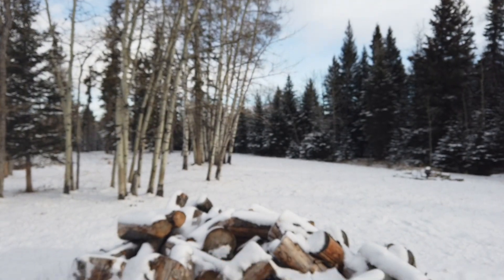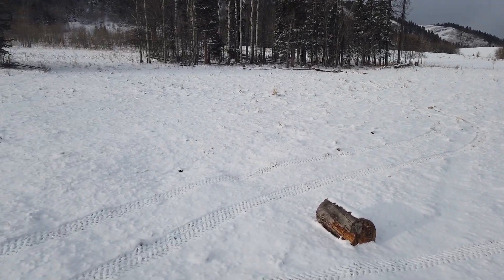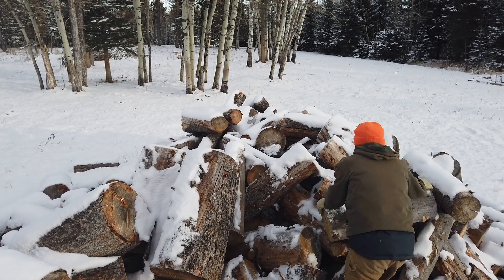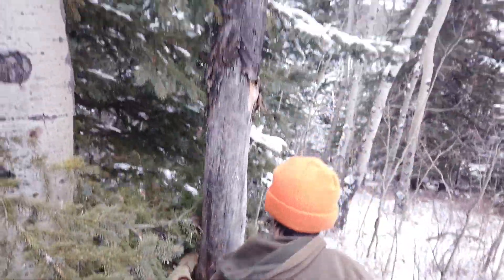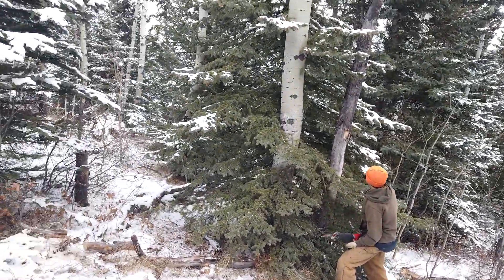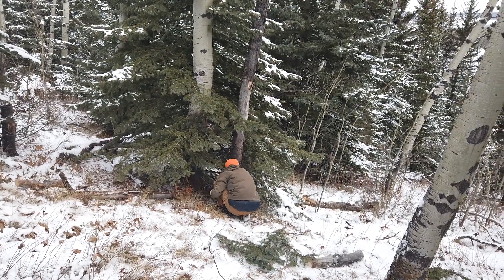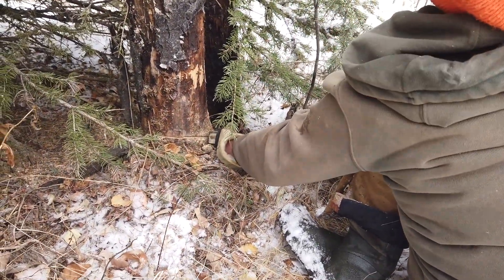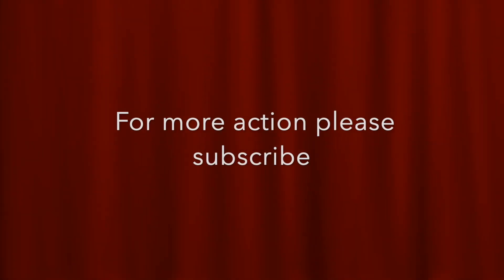Saturday Morning Adventures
Almost every Saturday we go outside to work on the tasks that need to be done, these range from loading wood to felling trees, and it is a great way to clean up loose ends so that at the beginning of the week we are ahead of the game.